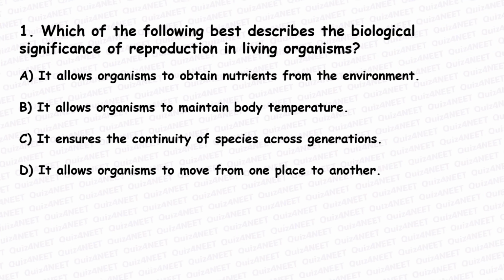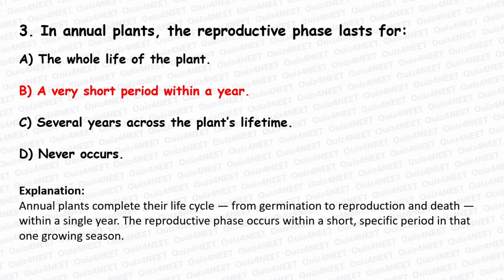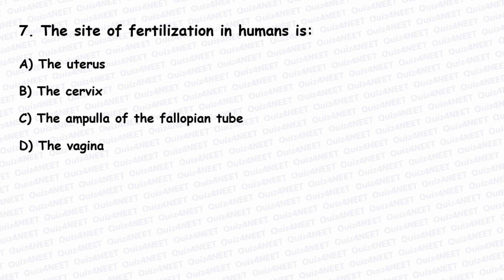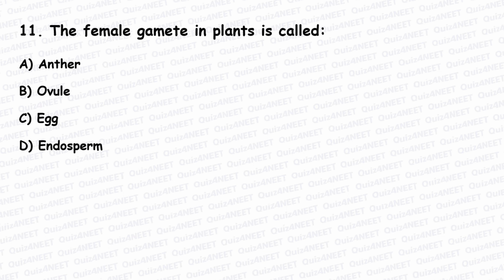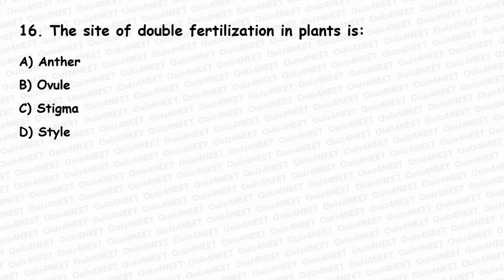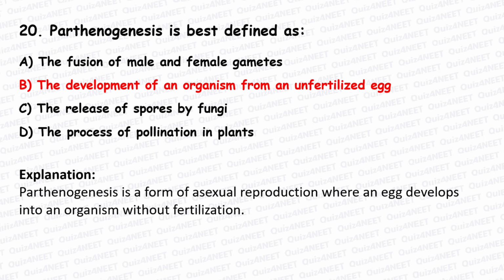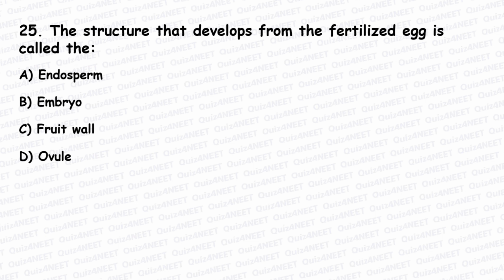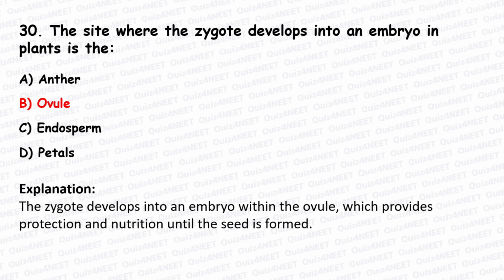👑 Class 12 Biology | Reproduction in Organisms | NEET 2026 | Must-Know Concepts & MCQs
💥 Targeting NEET 2026? Master Class 12 Biology Chapter 1: Reproduction in Organisms in one video! This lesson is crucial for NEET as it forms the base for chapters like Sexual Reproduction in Plants, Humans, and Evolution.

✅ What you’ll learn:

Definition and Importance of Reproduction

Asexual Reproduction Techniques (Fission, Budding, Spore Formation, etc.)

Sexual Reproduction Patterns in Plants and Animals

Life Cycle & Life Span Concepts

Frequently Asked NEET MCQs explained in-depth!

🌟 Build a strong foundation and secure marks in NEET Biology!